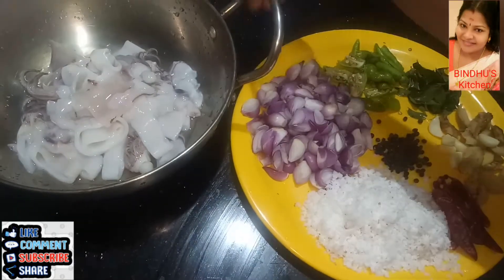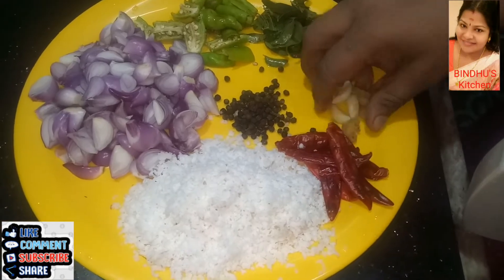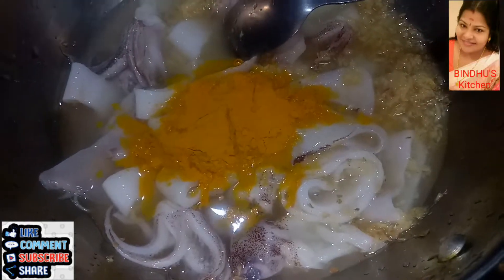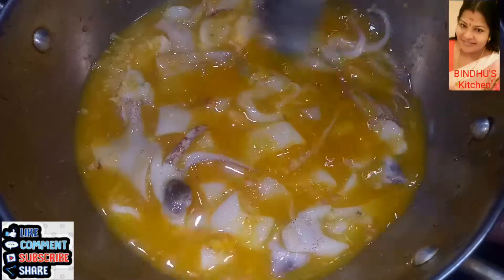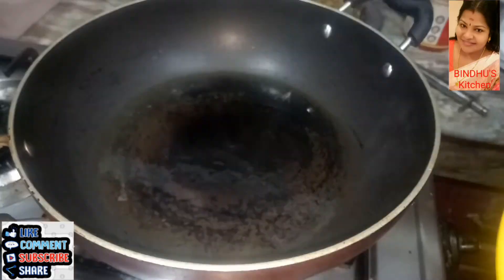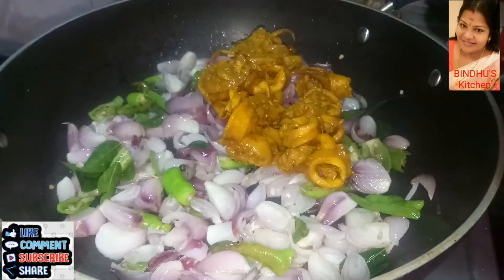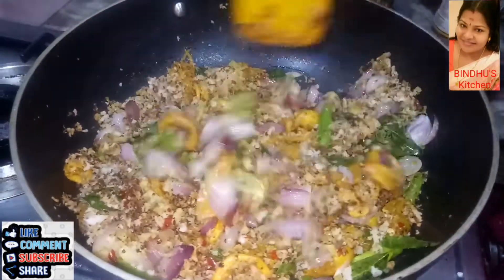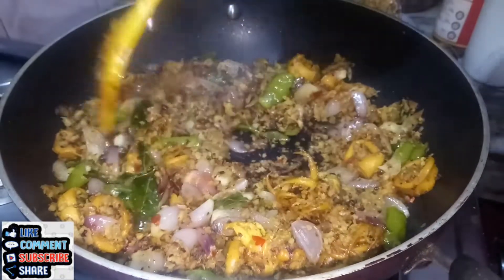kanava thoran in kerala style || in malayalam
Tasty fishy thoran